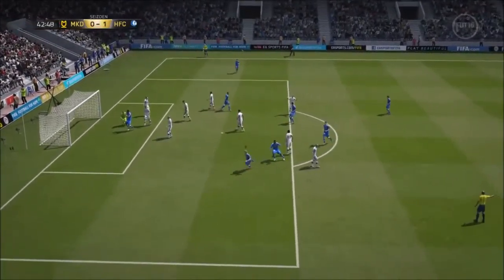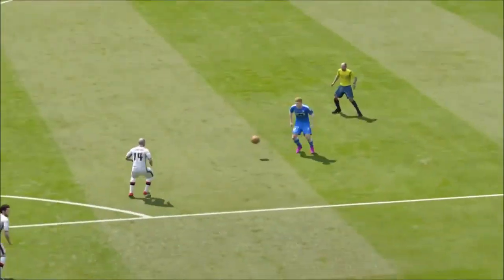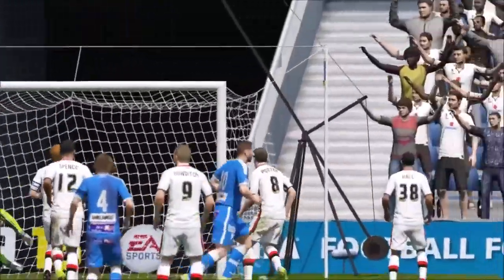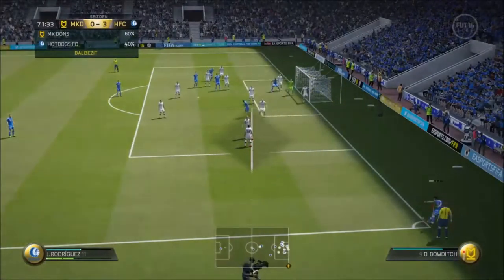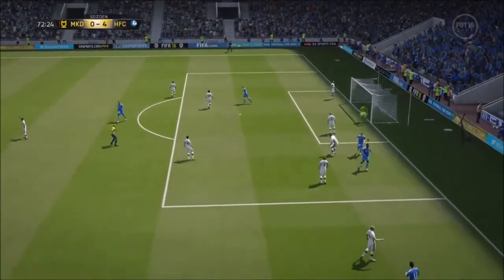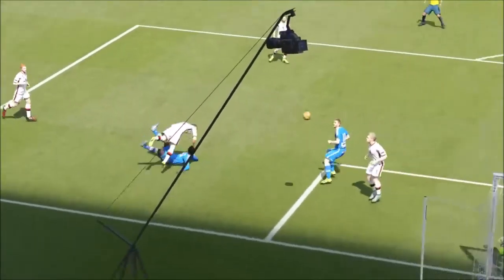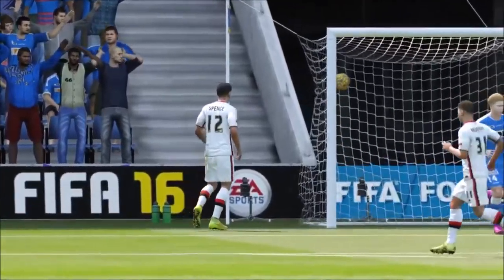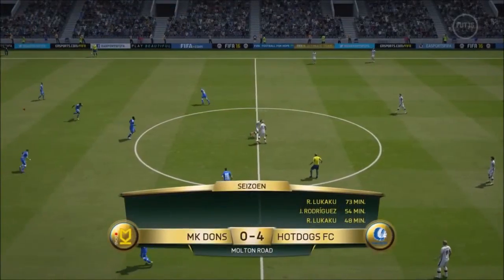FIFA 16 nice goals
2 nice goals scored in 1 game